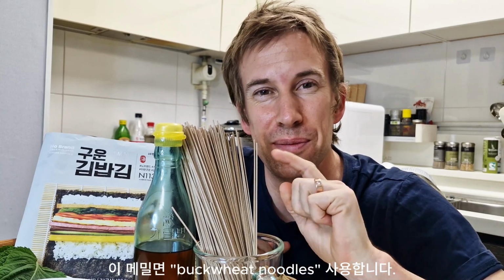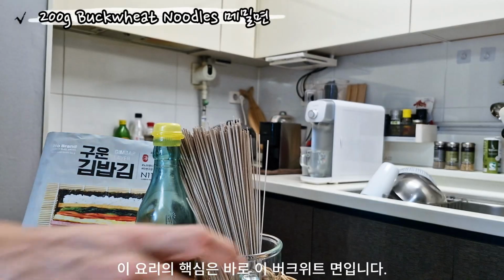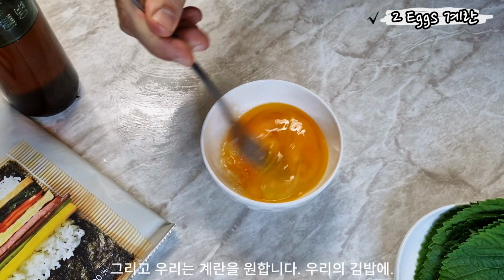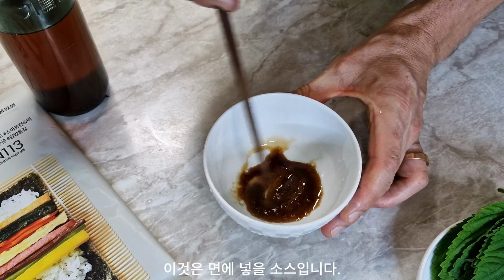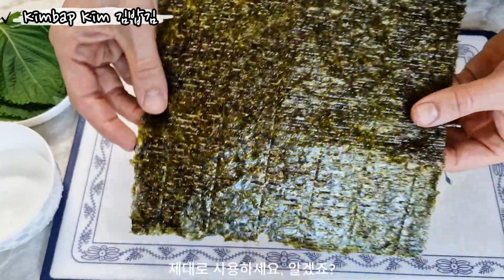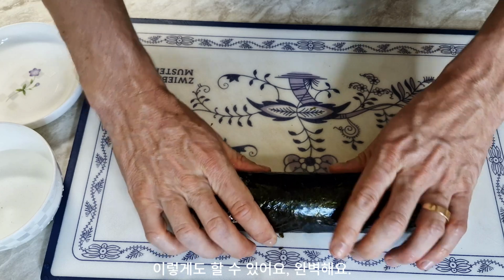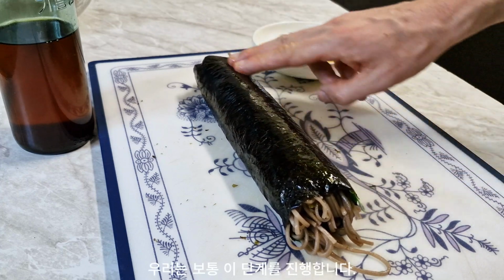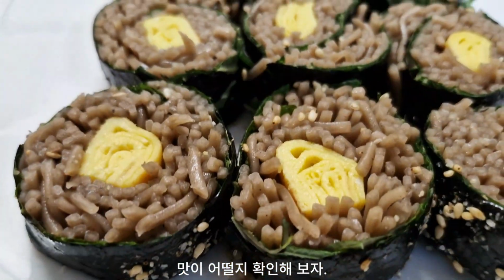How to Make Buckwheat Noodle Kimbap | Korean "Dulgireum Makguksu" Gimbap | 외국인이 만든 메밀면으로 들기름 막국수 김밥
Let's use buckwheat noodles to make Korean kimbap. This is a kimbap version of my favorite dish, "Dulgireum Makguksu", which features perilla oil, sesame seeds, and delicious seasoned seaweed laver. But instead of eating it out of a bowl, lets roll it up like the Korean classic "Kimbap".

Introduction 0:00
Cook the Noodles 1:06
Eggs 2:03
Sauce 2:52
1st Rolling 3:43
2nd Rolling 4:54
Cutting 5:27
Let's Eat 6:54